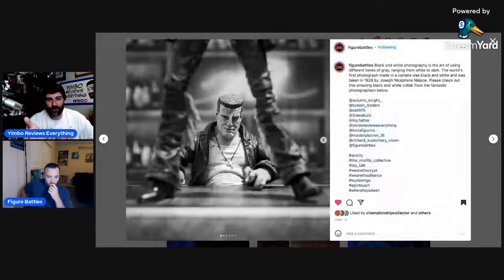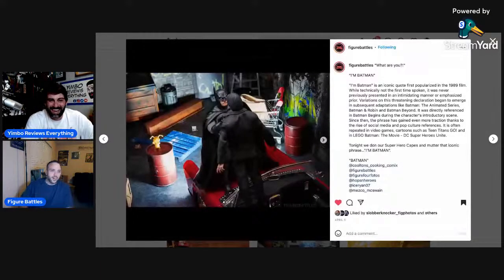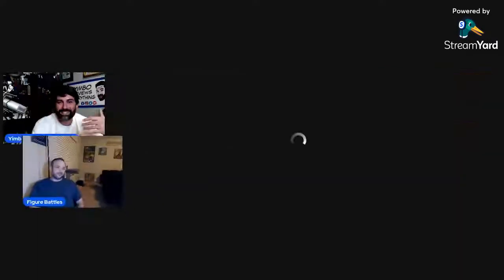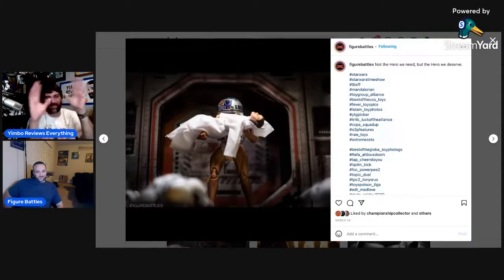Yimbo Interviews Everyone - featuring Special Guest @FigureBattles on Instagram!